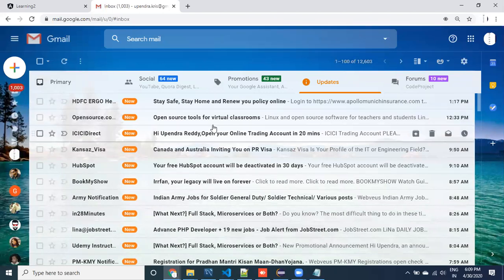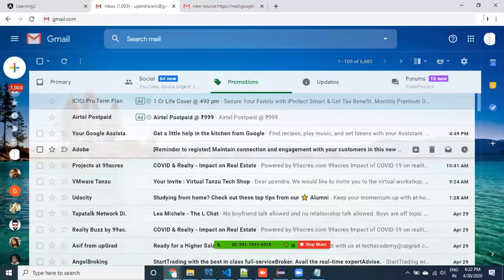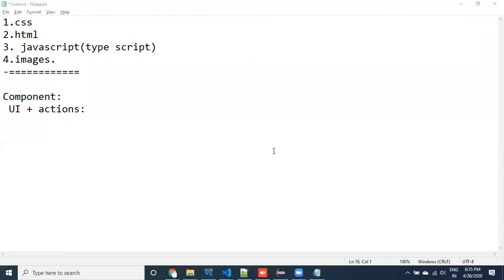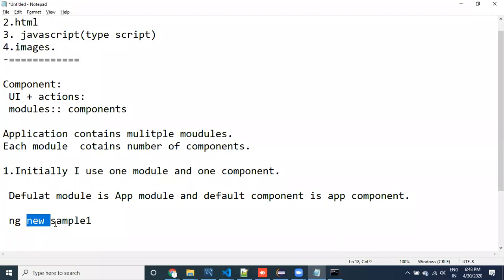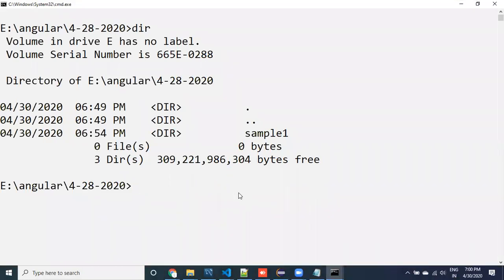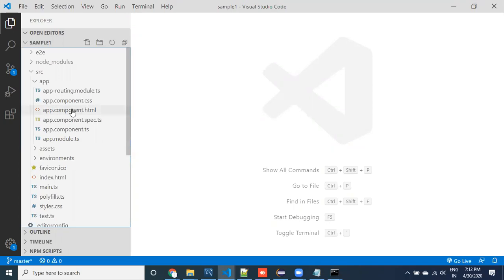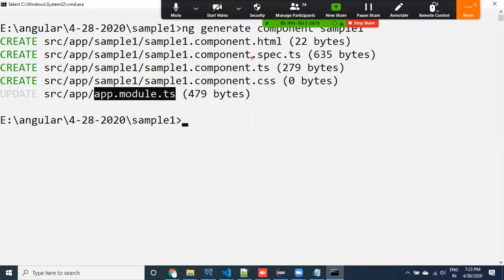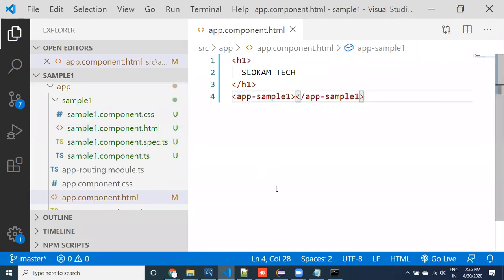Angular Web Application Development - 1 || From Very Basics || Detailed Explanation || Upendra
Angular Web Development training sessions by Upendra Sir.

Web Applications :
  Traditional Application
  Single Page Application (SPA)